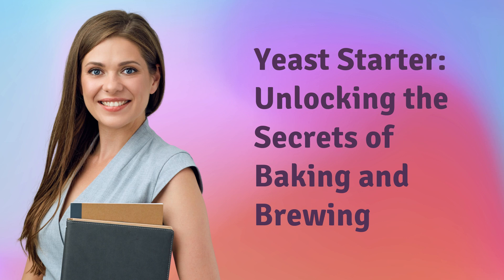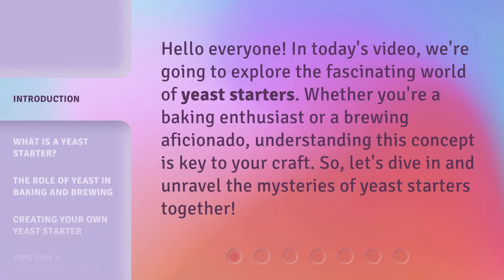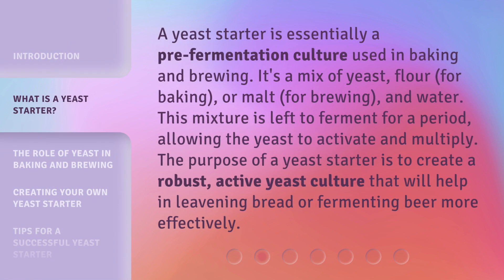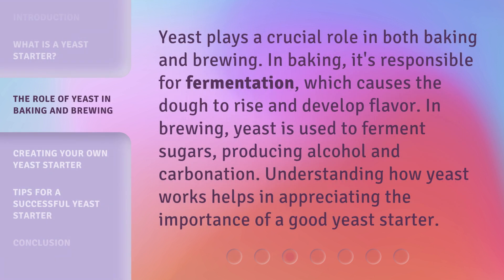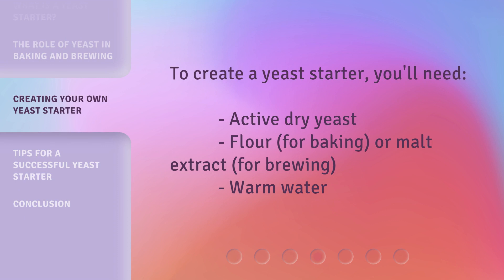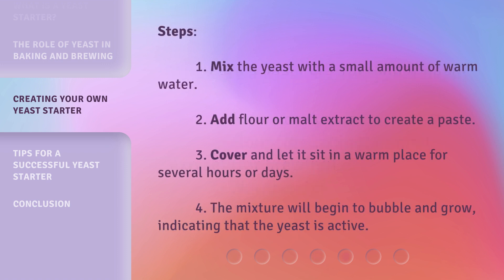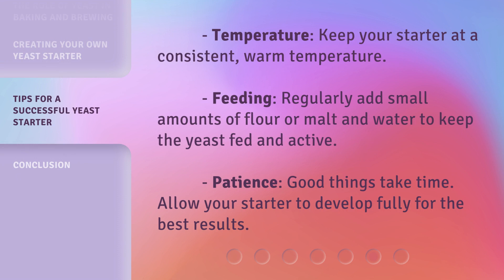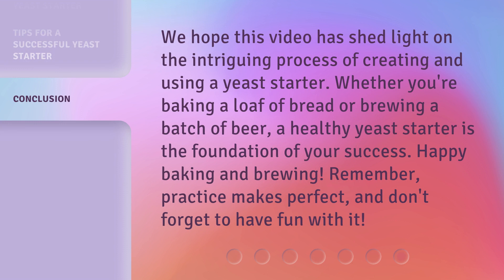Yeast Starter: Unlocking the Secrets of Baking and Brewing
Unlocking the Secrets of Baking and Brewing: Yeast Starter • Discover the key to perfect baking and brewing with this captivating video on yeast starters. Learn the secrets behind unleashing the full potential of yeast and take your culinary and brewing skills to new heights!

00:00 • Introduction - Yeast Starter: Unlocking the Secrets of Baking and Brewing
00:29 • What is a Yeast Starter?
00:59 • The Role of Yeast in Baking and Brewing
01:25 • Creating Your Own Yeast Starter
02:02 • Tips for a Successful Yeast Starter